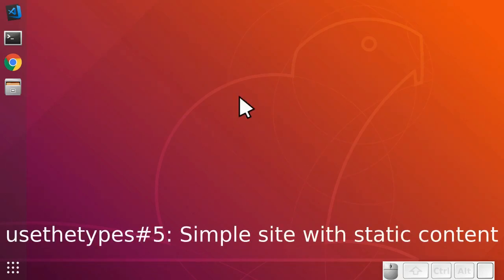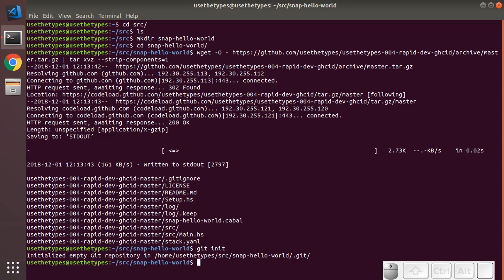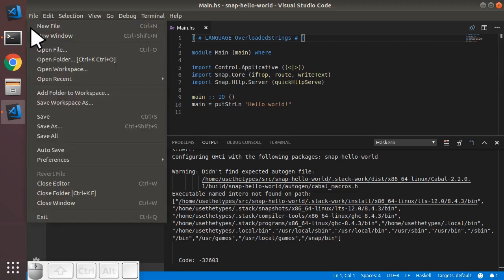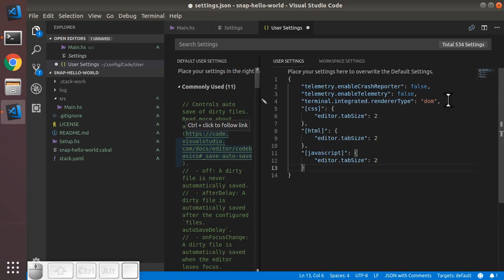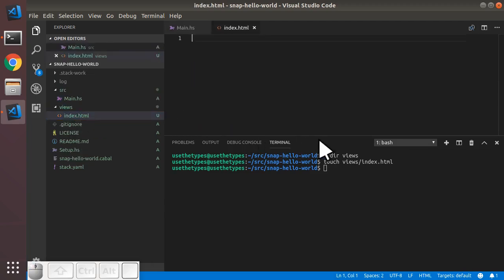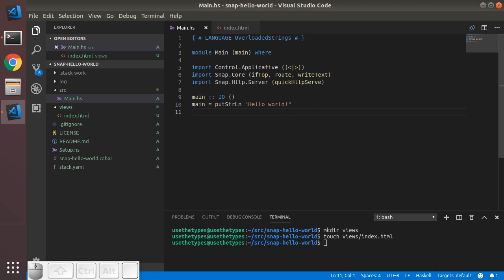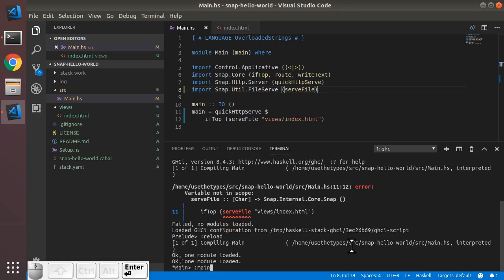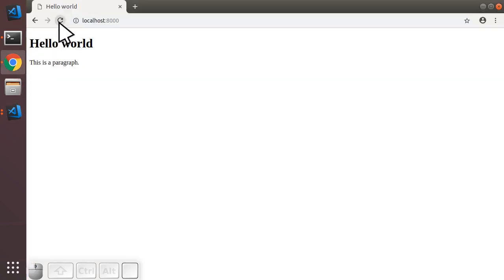usethetypes#5 - Simple Site with Static Content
We have the beginnings of a useful development environment. We'll build on this by making our little Snap-based Haskell web application serve a static page.